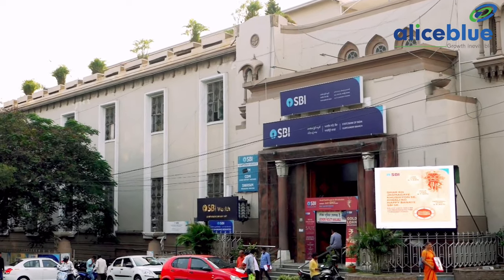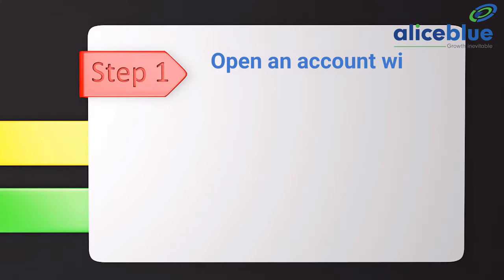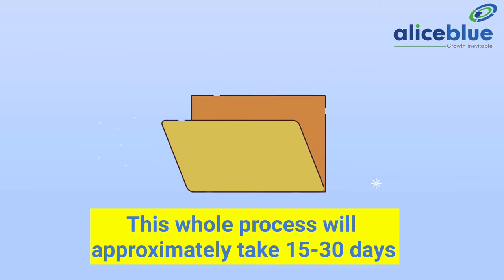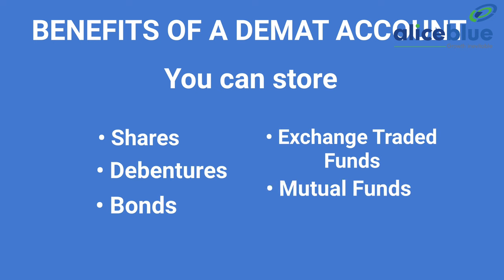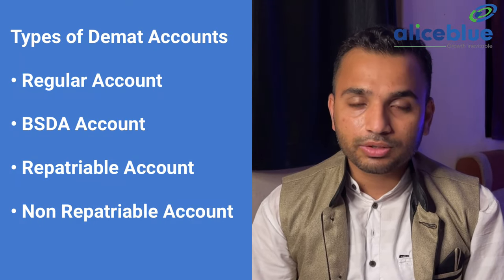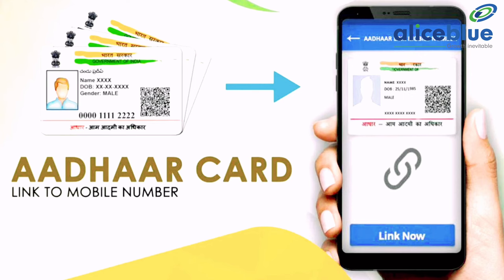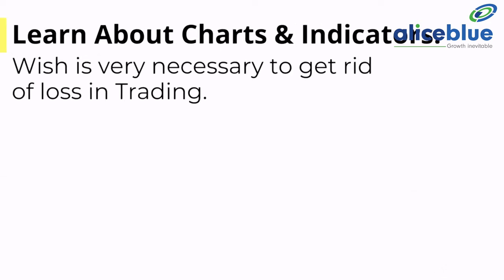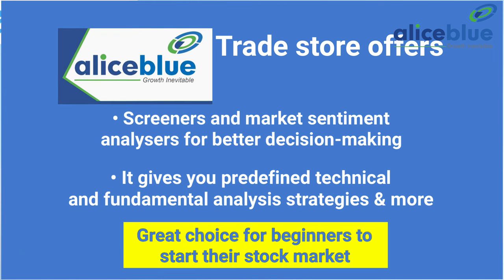What is a Demat Account? Types of Demat Account? How to Open a Demat Account? Alice Blue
🔔Once you make up your mind about Investment, the very first thing you do is Open a Demat Account. This video covers Everything you need to know about Demat accounts, types of Demat accounts, and how to open a Demat account with Alice Blue. It also holds the premium features of Alice Blue which is an award-wining stock brokerage firm.

Topics Covered:-
0:00 Why Stock Market?
1:21  Whats is a Demat Account?
2:20 How to dematerialise your Physical Shares
3:12 Benefits of Demat Account
3:45 Types of Demat Accounts
5:22 How to open a Demat Account?
6:00 How to make your trading experience smoother with Alice Blue?

🔔 Start Now!